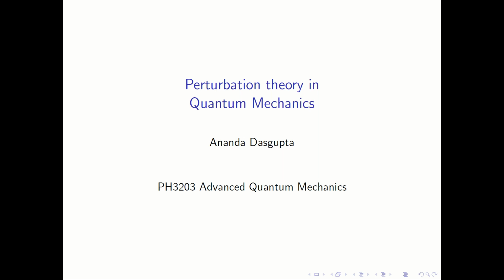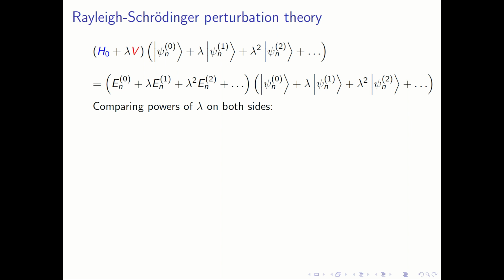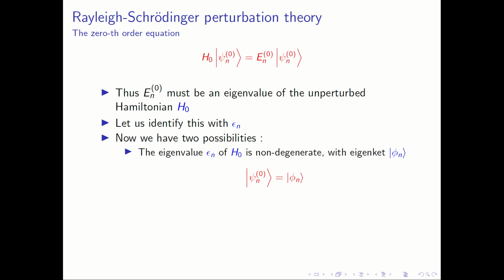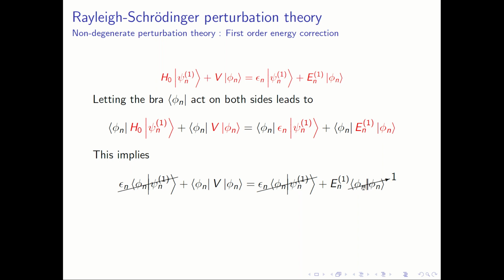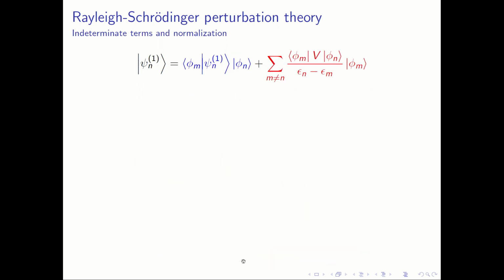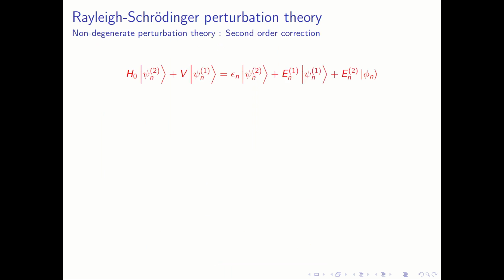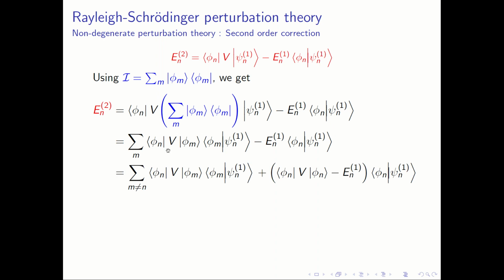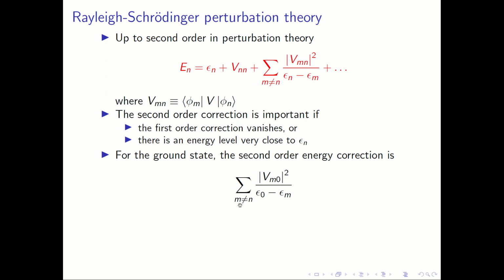1 Rayleigh-Schroedinger perturbation theory Part 1